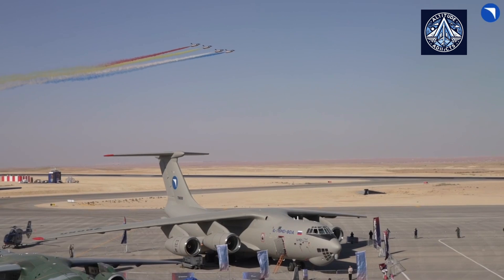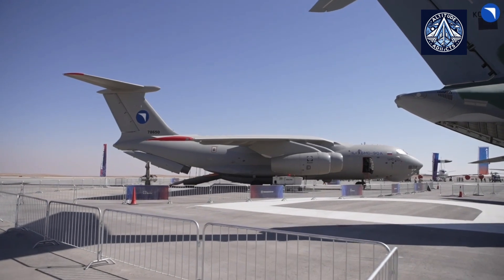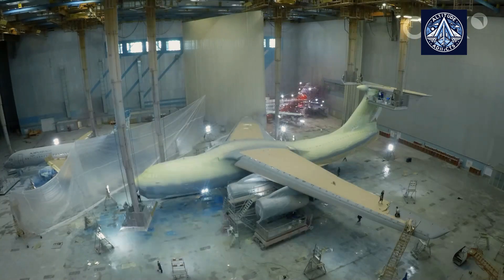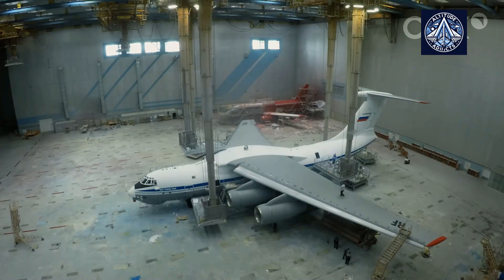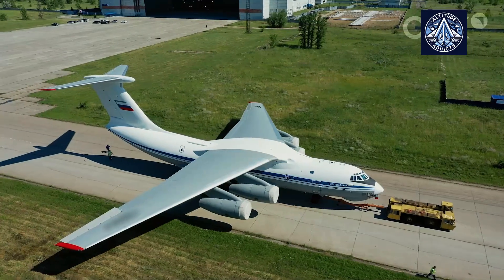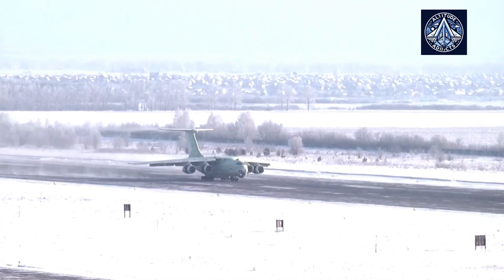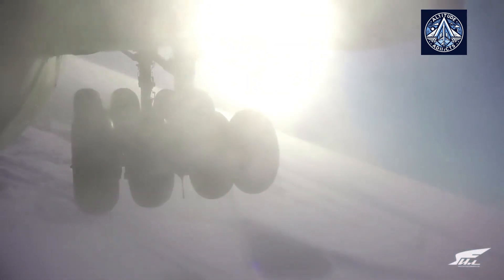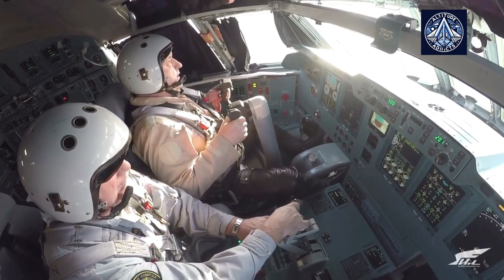Russia Eyes 12 Il-76 Planes a Year by 2027—Here’s How They’ll Do It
The Ulyanovsk Aviastar plant has achieved a significant milestone by producing seven Il-76MD-90A aircraft annually in 2025, and it plans to increase production to 12 aircraft per year by 2027. This video examines

- The factory's $300 million modernization program
- Workforce expansion to 2,500 new employees
- Supply chain challenges and solutions
- How new manufacturing tech boosts production rates